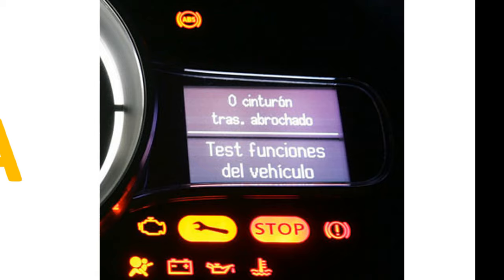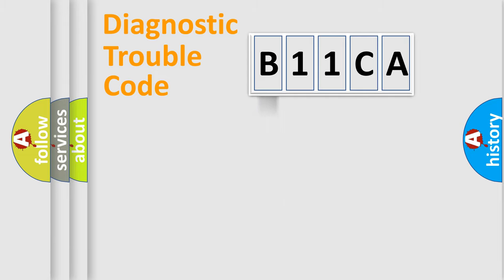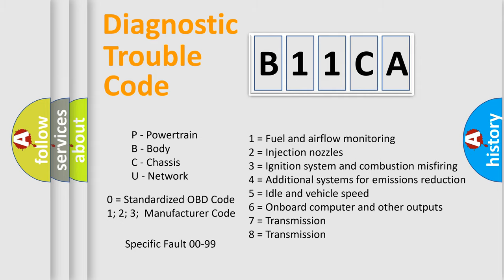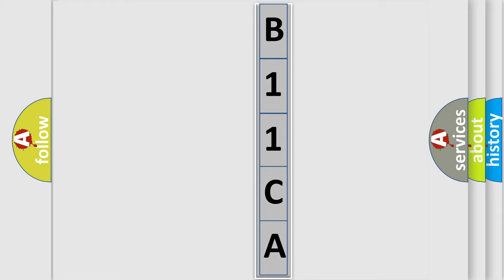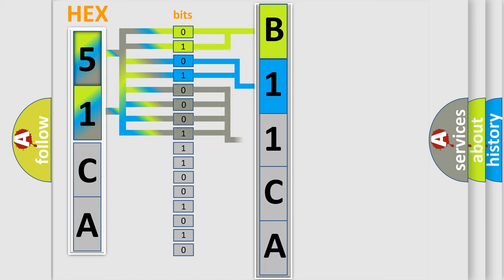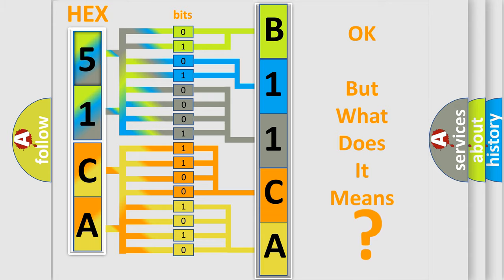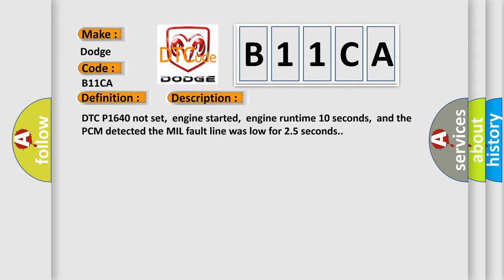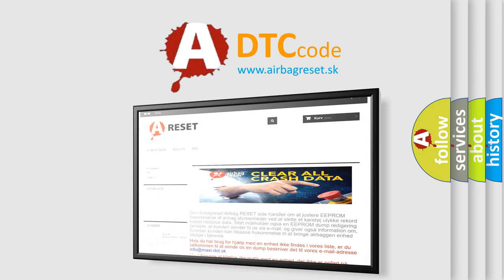DTC Dodge B11CA Short Explanation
Contents:
0:21 Basic DTC analysis according to OBD2 protocol standard.
1:48 Insight into programming
2:58 A diagnostically understandable description of the Diagnostic Trouble Code
3:05 Basic error definition

Make:
Dodge
Code:
B11CA
Definition:
MIL Control Circuit Malfunction
Description:
DTC P1640 not set,engine started,engine runtime 10 seconds,and the PCM detected the MIL fault line was low for 2.5 seconds.
Cause:
MIL control circuit is open,shorted to ground or to power (B+)MIL (lamp) is damaged or failed (located in Instrument Cluster)MIL power circuit is in the Instrument clusterPCM has failedTSB 71-65-26 contains a repair procedure for this code